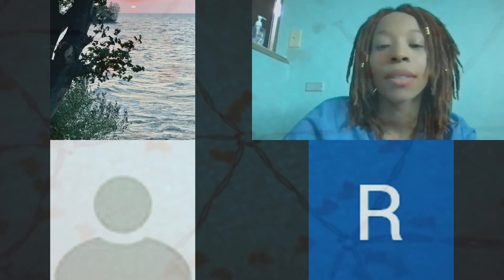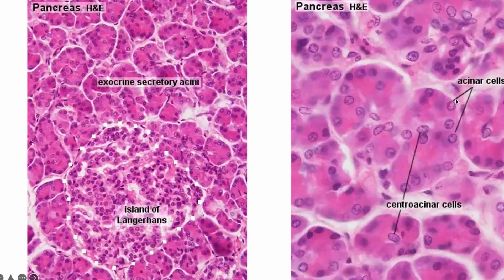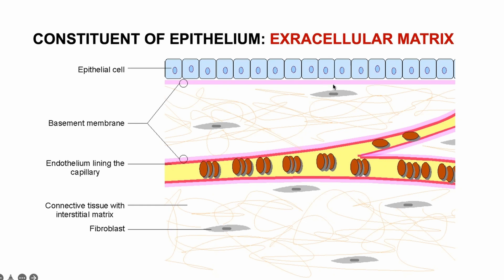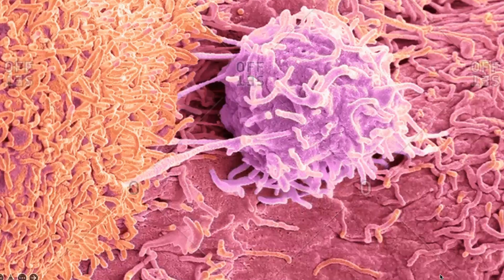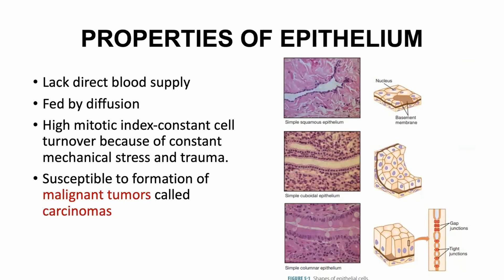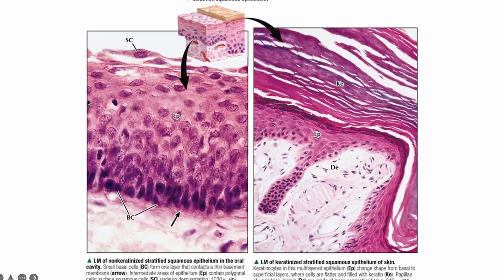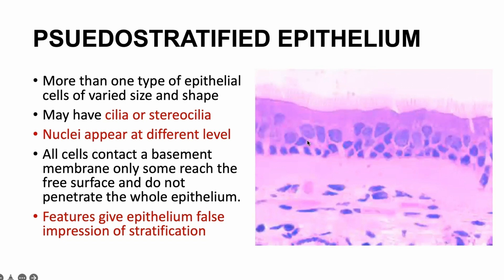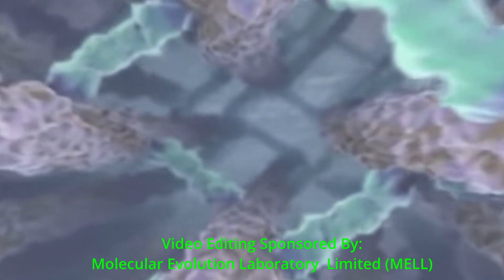LECTURE 3: Epithelium and Exocrine Glands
Structure and Function of Simple Squamous Epithelium

Ultrastructure and Function of Simple Squamous and Cuboidal Epithelium

Structure and Function of Stratified Squamous Epithelium and Pseudo-stratified Epithelium

Ultrastructure and Function of Stratified Squamous, Cuboidal, Columnar Epithelia

Structure and Function of Transitional Epithelium

Structure and Function of Basement Membrane

Exocrine Glands Overview

Structure and Function of Serous Cells

Ultrastructure and Function of Serous Cells

Structure and Function of Mucus Cells